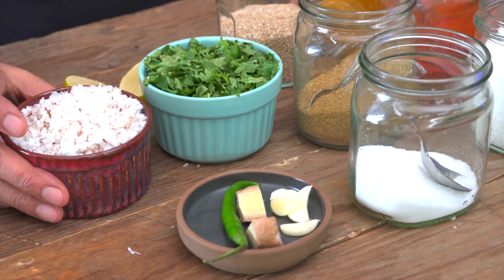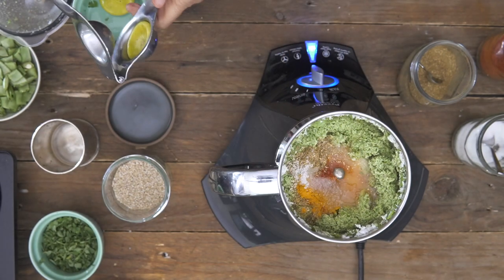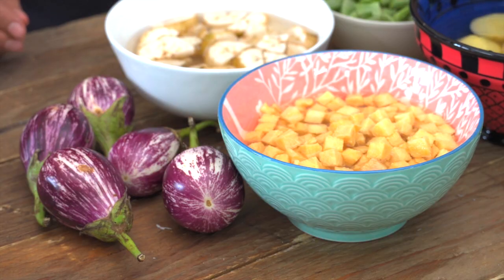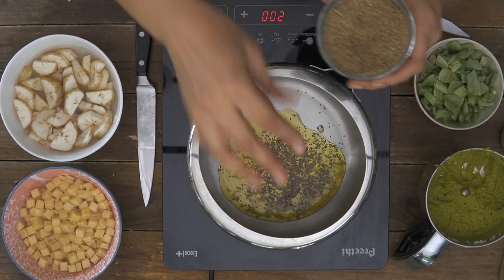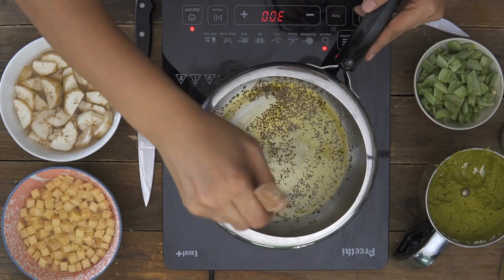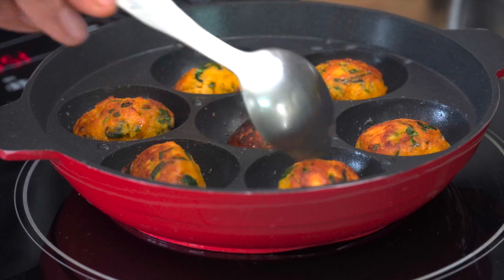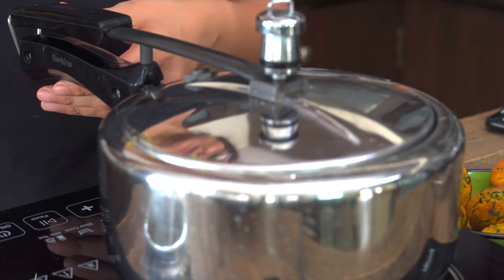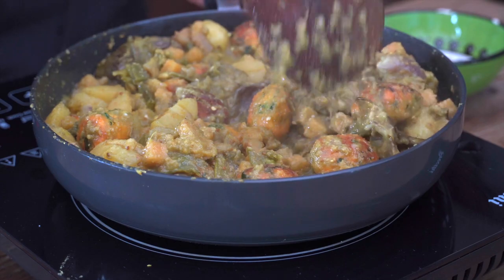Traditional Gujarati Undhiyu Recipe | Gujarati Recipes | Pressure Cooker Recipe by Archana's Kitchen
Gujarati Undhiyu is a delicious combination of vegetables and fenugreek dumplings cooked in an everyday masala. It can be served along with Methi Thepla, Khandvi, Puran Poli, Kadhi, Masala Chora Pulav, Paka Kela Raita and Mohanthal for a festive meal.

About Archana's Kitchen
Archana's Kitchen is India's leading recipe and food discovery website that gives the world a credible and confident 'DIY' solutions for everyday cooking. It has millions of readers using the recipes and videos enhanced with rich content like menu plans, special diets, dinner ideas, lunch box ideas and more.

Archana’s Kitchen is a also trusted brand which sells whole range of millet and whole grain food products from baking mixes, noodles, pasta, breakfast mixes and more. These products have zero maida, no preservatives and no artificial ingredients and chemicals. They are a good source of protein, dietary fibre making it guilt free.